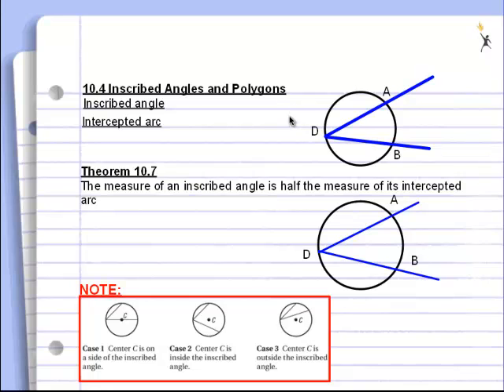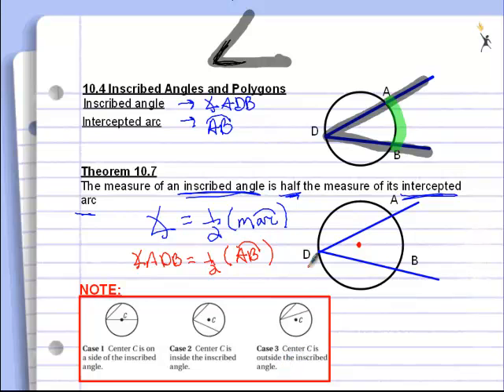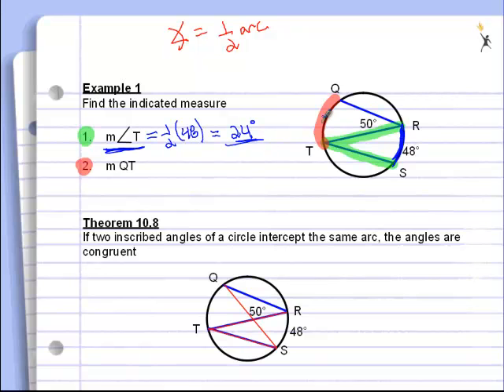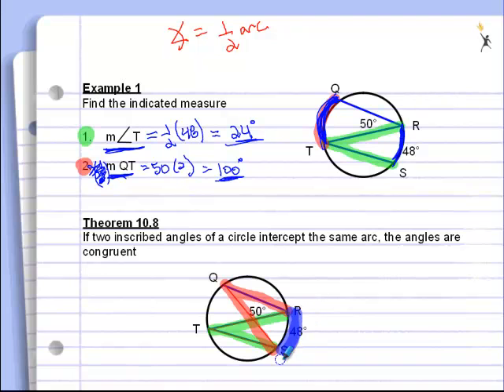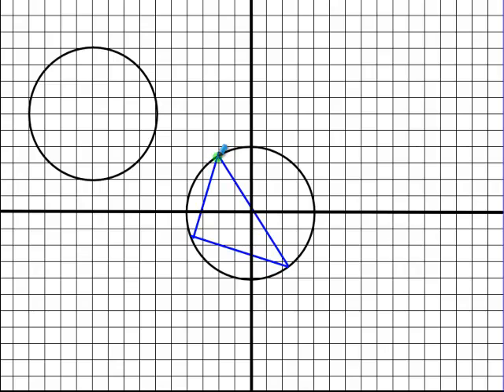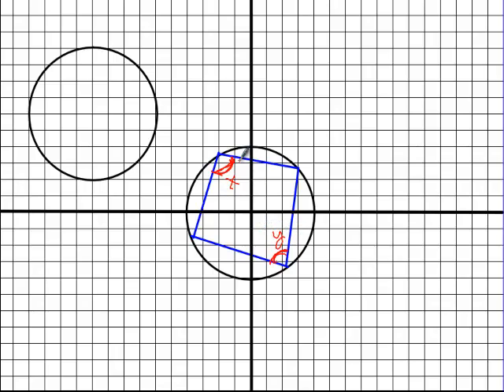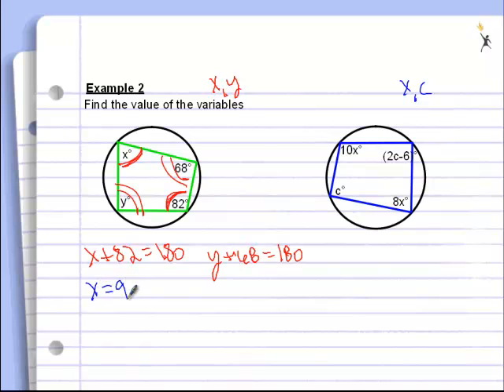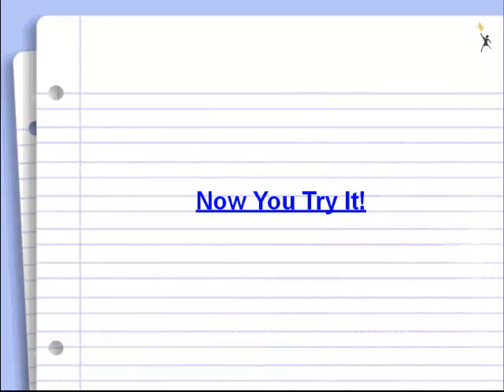Geom 10.4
geometry notes